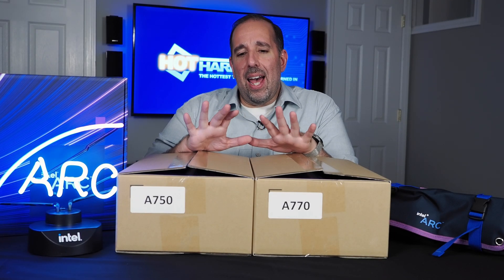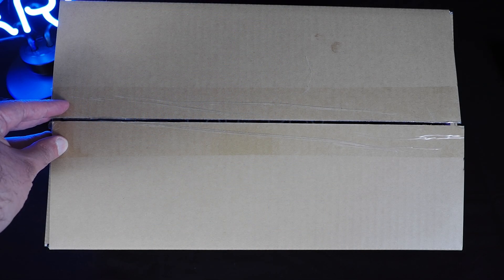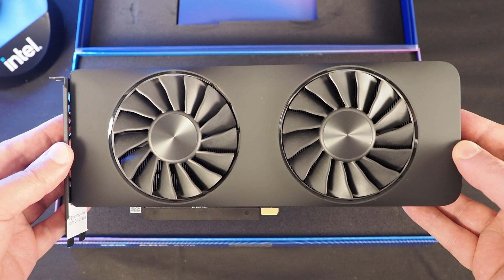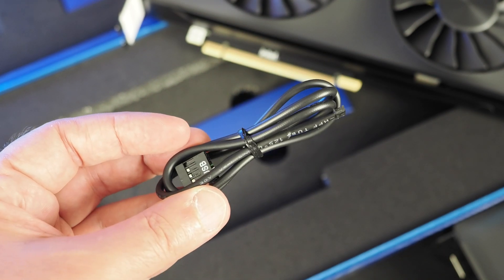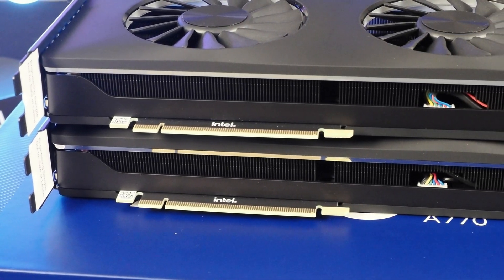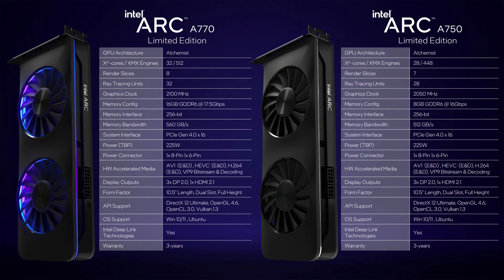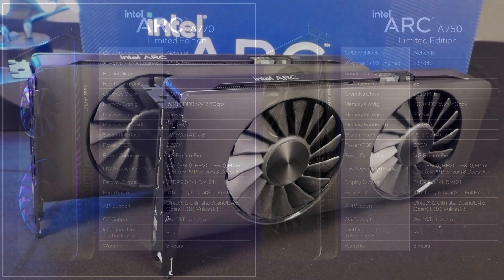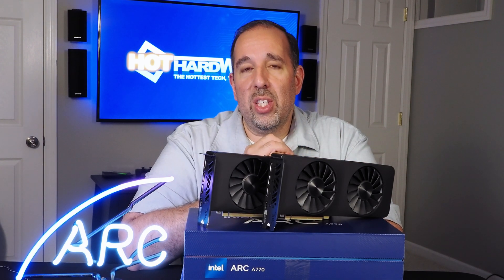Intel Arc A770 And A750 Graphics Cards - They're Finally Here!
Intel is finally beginning to ship Arc A770 and A750 graphics cards to tech pubs and we're days away from being able to show you our independent test results! In the meantime, let's unbox and check out the Intel Arc team's first discrete graphics cards for PC gamers!
15" Bi-Color LED Video Light Panel
00:00 Start
00:05 What's in these boxes??
01:05 Intel Arc A770 Box Emerges
01:30 Intel Arc A770 Lifting The Lid
01:55 Intel Arc A750 Lifting The Lid
02:40 Interesting Bundled Cabling
02:52 Comparing Arc A770 And Arc A750 Cards
03:21 Arc A770 and A750 Output Ports And Branding
03:40 Bottom Card Edges Are Different, What's Up?
03:51 Top Card Edge Compare
04:00 PCIe Power Connectors And Arc A770 Additional Connector
04:20 Intel Arc A770 and Arc A750 Specs And Detail Compare
05:53 Wrapping Things Up